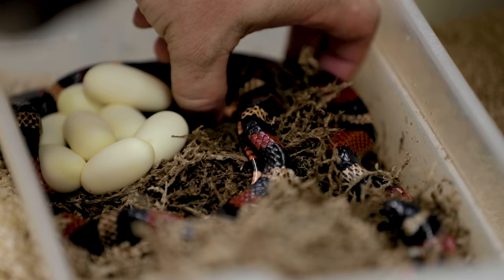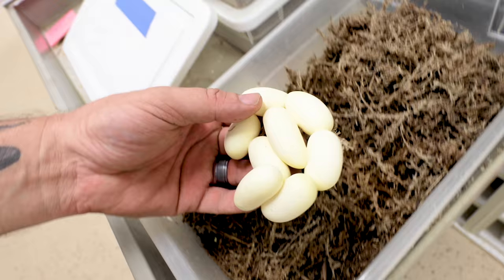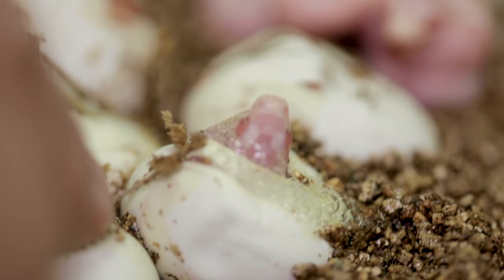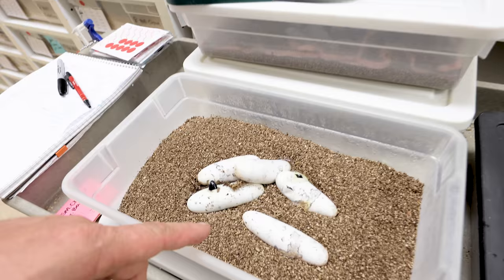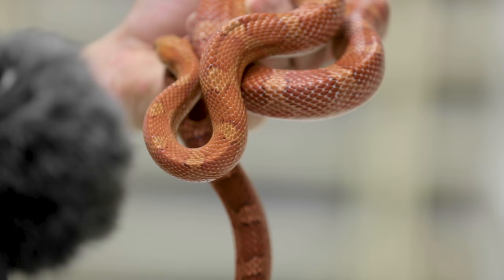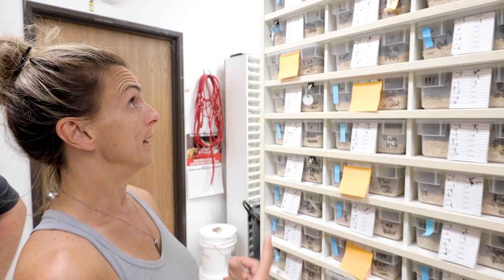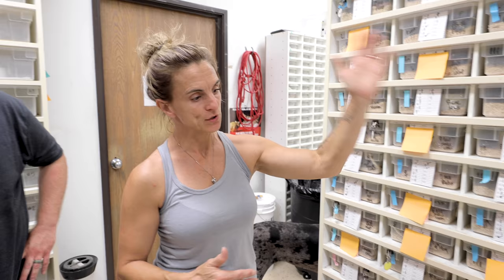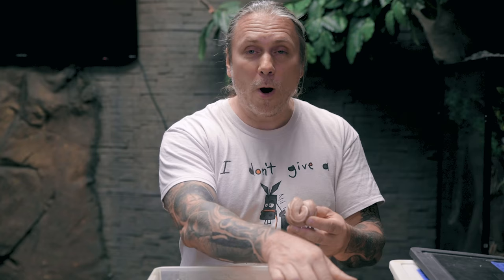BABY SNAKES HATCHING!! | BRIAN BARCZYK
Our baby snakes are hatching!! Snow Corn snakes, Mexican Black King snakes and a clutch of Ball pythons hatched out of their eggs!

↑↑↑↑↑↑FOLLOW NOAH↑↑↑↑↑↑